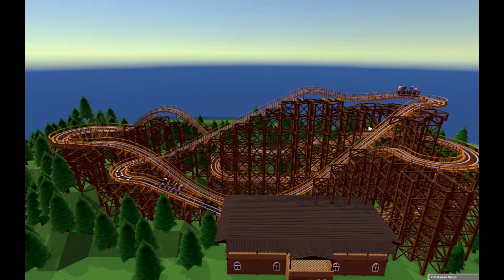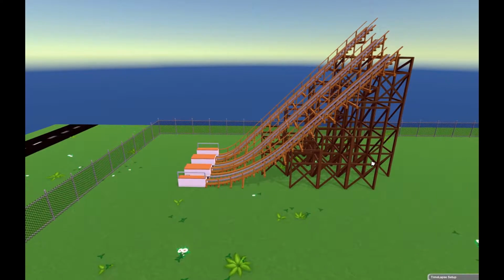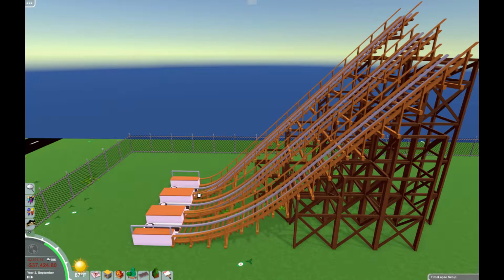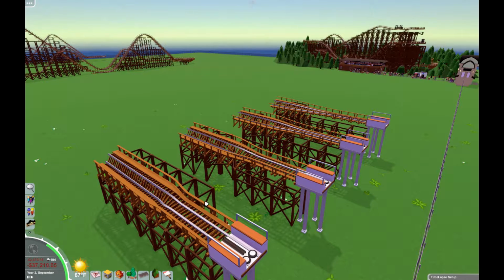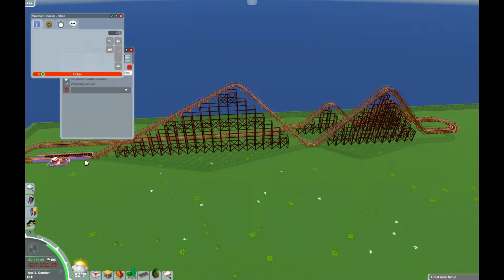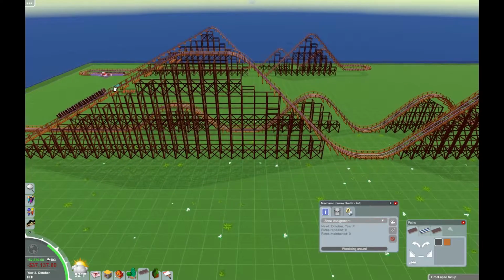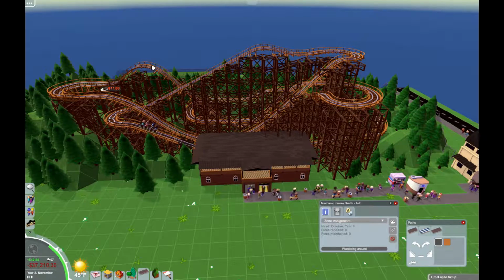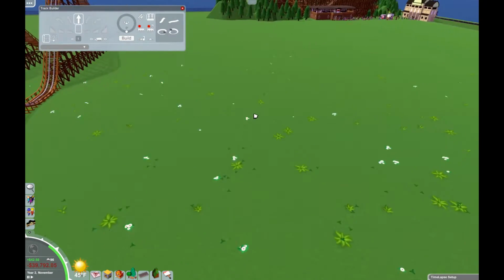Lesson #10 Making a good Roller Coaster Part 1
Parkitect isn't just about scenery, it's also about building great Coasters!  We'll take a look at some of the key things that make your coasters look better and play better.